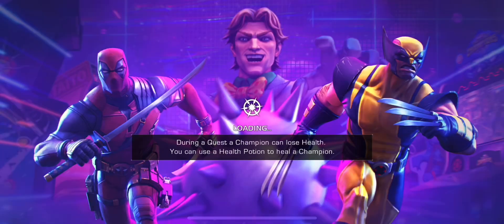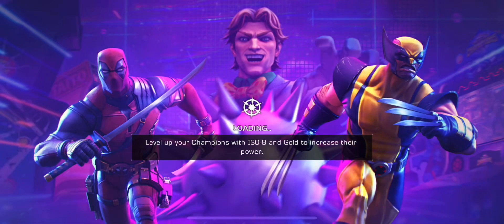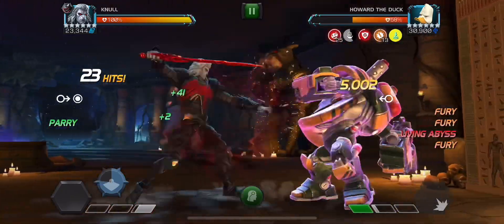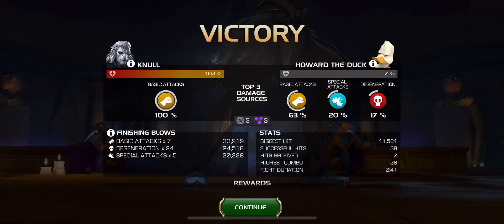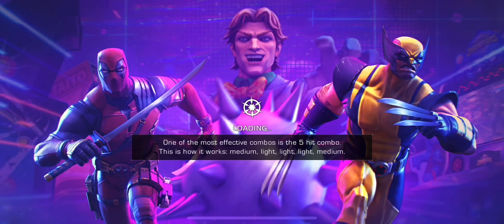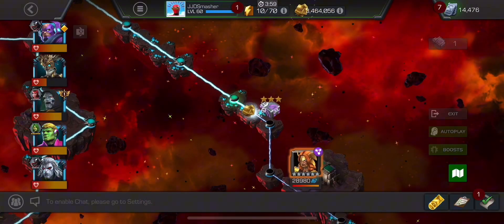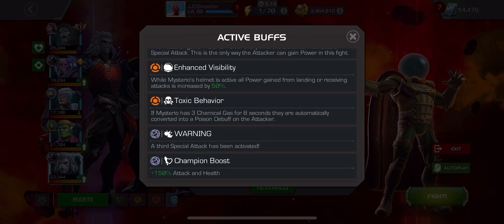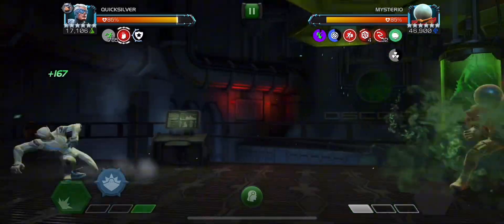HOW TO BEAT ACT 6.3.5 POST NERF | MCOC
Welcome to the channel! This is a video in a series where I show you guys how to easily get through Act 6 and become cavalier/thronebreaker. Have a great day:)